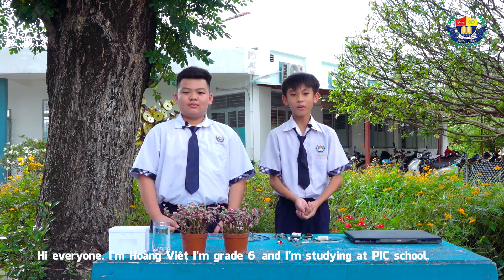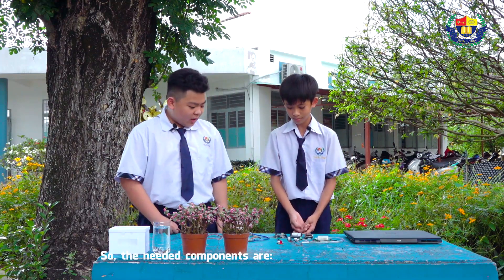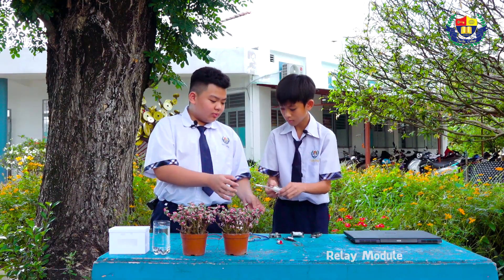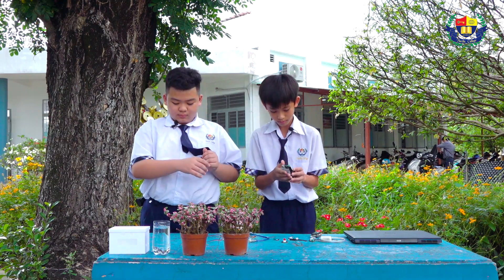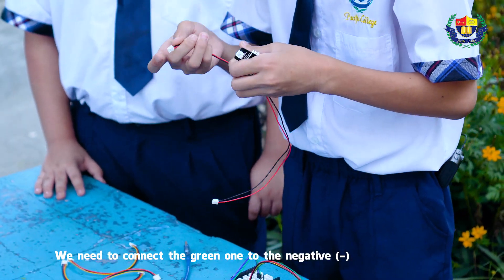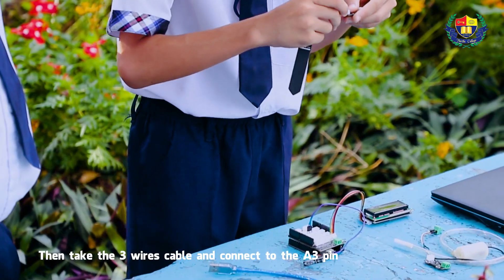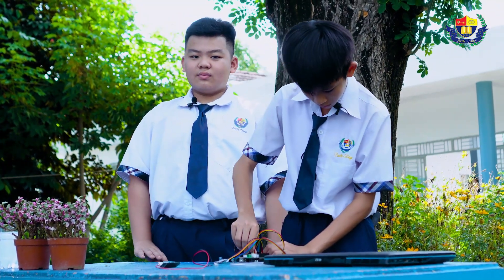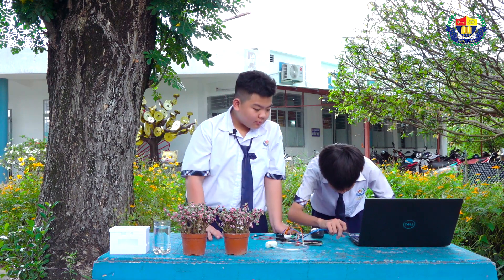Ý TƯỞNG NÔNG NGHIỆP THÔNG MINH CỦA HỌC SINH PIC VỚI MÔ HÌNH “ROBOT TƯỚI NƯỚC CHO CHẬU HOA”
Mô hình robot tưới nước cho chậu hoa là ý tưởng độc đáo của học sinh PIC về nông nghiệp thông minh. Cùng khám phá sự sáng tạo giữa kết nối kỹ thuật và công nghệ vào nông nghiệp nhé!
Địa chỉ: Khu Liên hợp Thể dục Thể thao, P. Cái Khế, Q. Ninh Kiều, TP. Cần Thơ.
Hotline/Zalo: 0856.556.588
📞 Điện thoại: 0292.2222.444